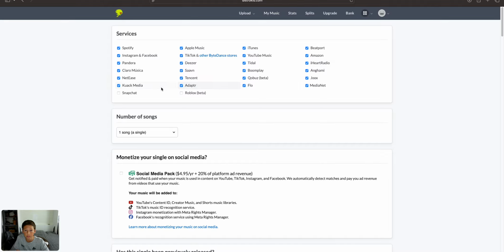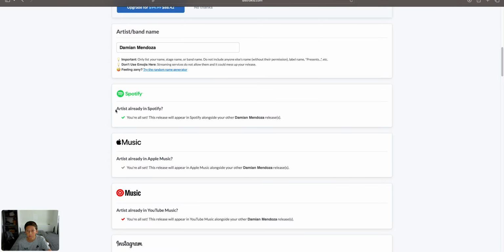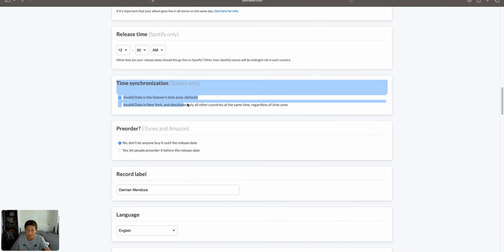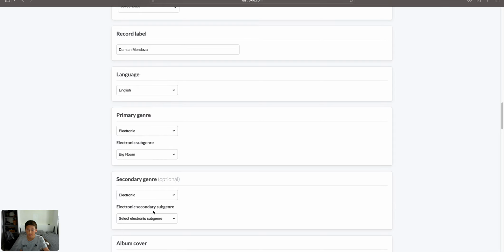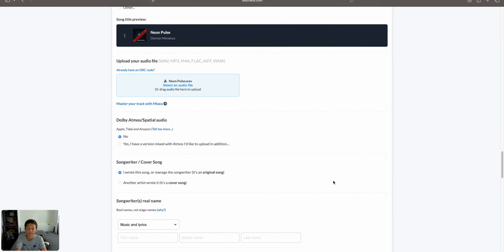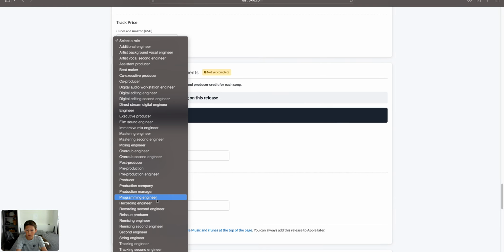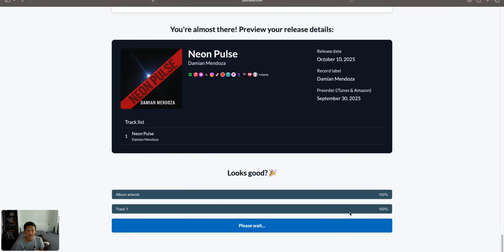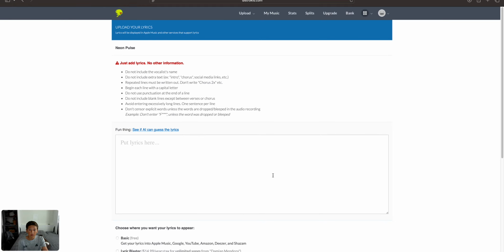How To Release On Distrokid!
Hi guys! This is my first video in a while! I hope y'all enjoy my new Track!! NEON PULSE Coming Out on October 10th!!!